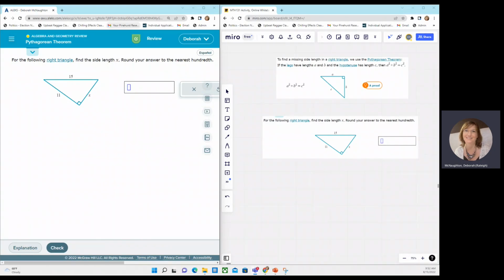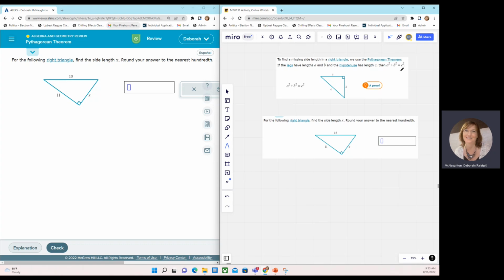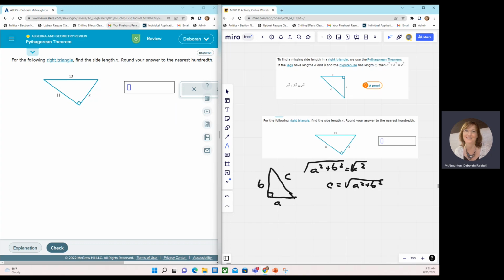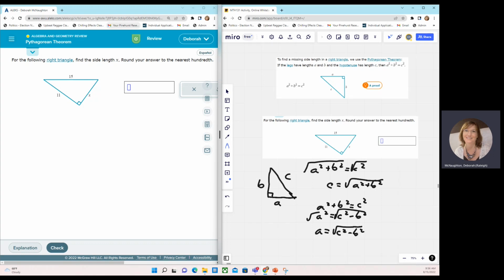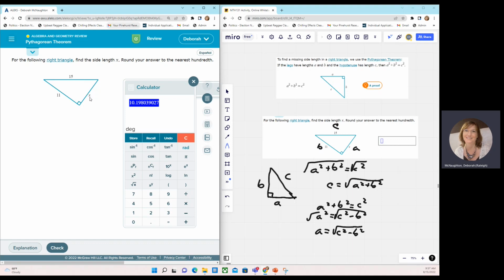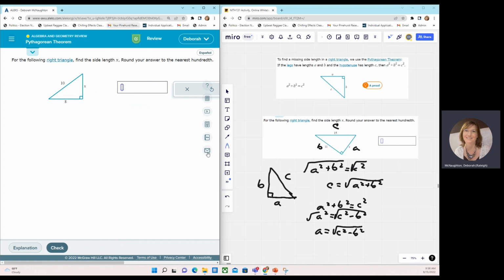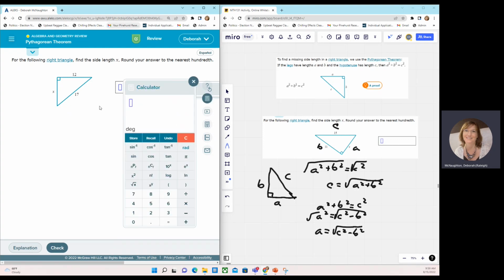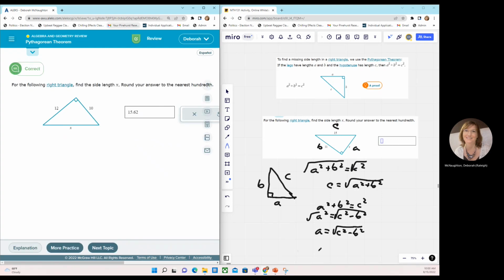MTH131 Pythagorean Theorem